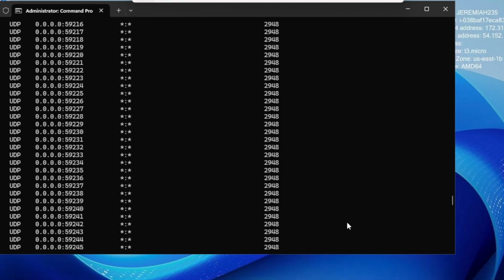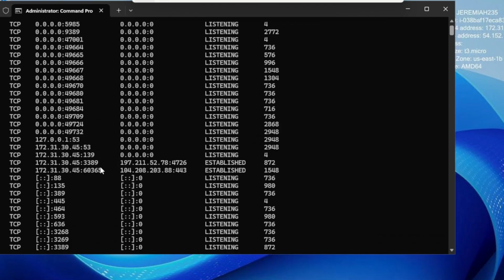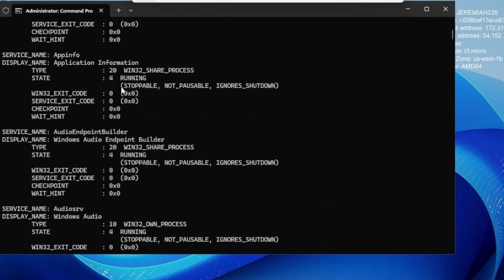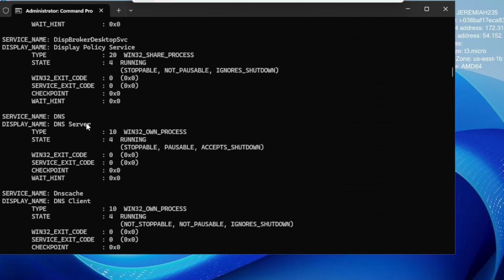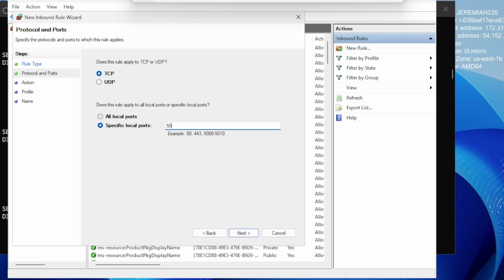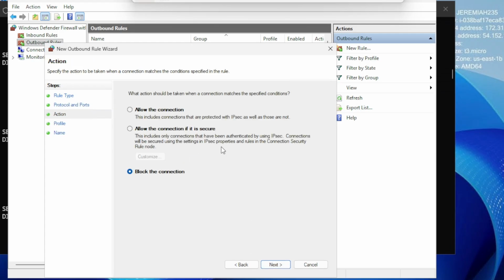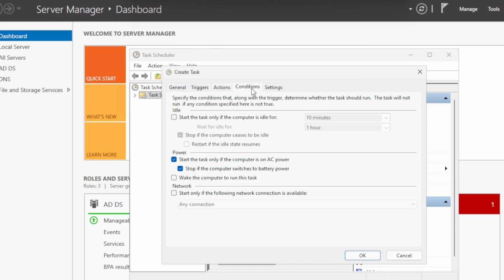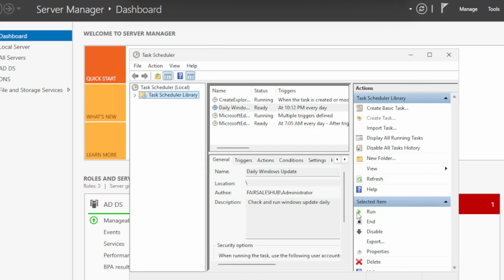Network Communication Ports, Running Services,Creation of firewall, Scheduled Task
This video show how to list the network ports running and process ID, the listing of all running services and what they are used for. Also Creation of firewall rule to allow traffic flow. And setting task scheduled to run on the server daily.